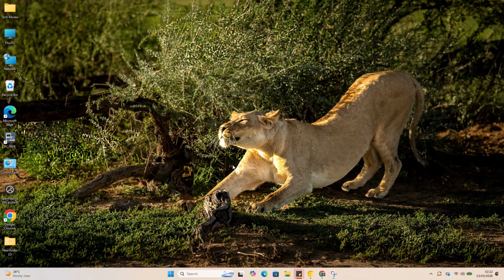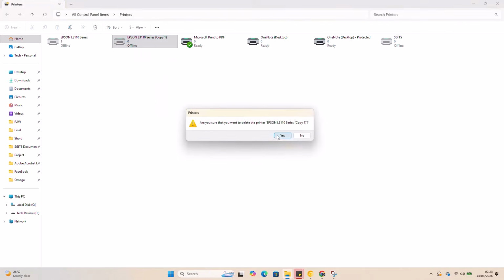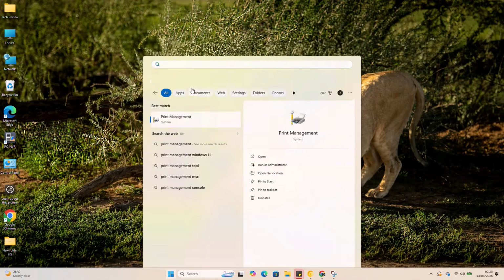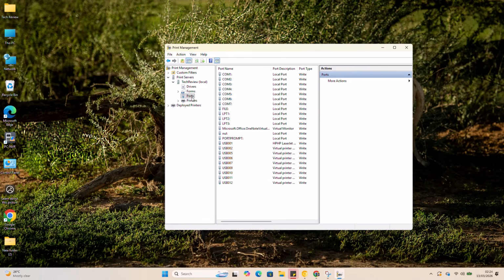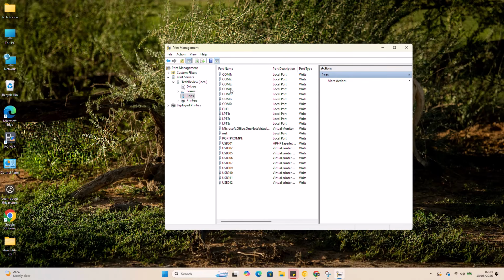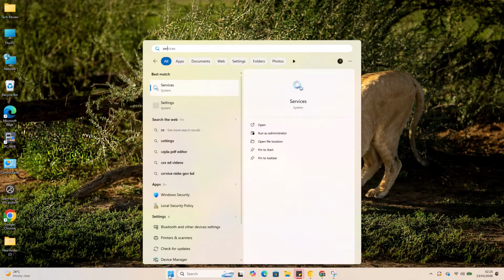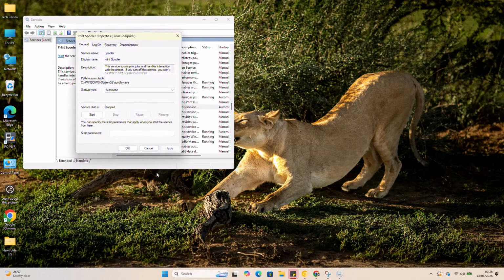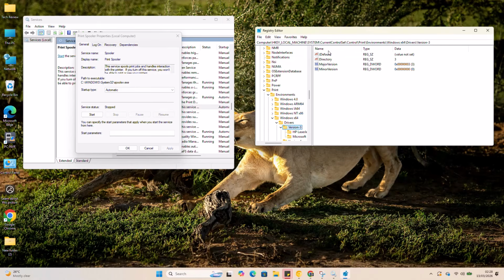How to Fix Printer Error 0x000003eb in Windows 10 / 11 | Windows Can’t Connect to Printer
Are you facing the "Windows Can’t Connect to Printer" issue with Error code 0x000003eb in Windows 10 or Windows 11? In this step-by-step tutorial, I will show you exactly how to fix printer error 0x000003eb permanently.

Whether you are trying to connect a network printer or a local printer, this error usually occurs due to corrupted Print Spooler services or registry glitches.

If you are using 64-bit Windows, go to this path:
HKEY_LOCAL_MACHINE\SYSTEM\CurrentControlSet\Control\Print\Environments\Windows x64\Drivers\Version-3

If you are using 32-bit Windows, go to this path:
HKEY_LOCAL_MACHINE\SYSTEM\CurrentControlSet\Control\Print\Environments\Windows NT x86\Drivers\Version-3

Folder Path:
C:\Windows\System32\spool\drivers\w32x86

⏳ Video Chapters (Timestamps):
0:00 - Intro: Windows Can't Connect to Printer Error
0:31 - Method 1: Delete Printer and Remove Old Drivers
1:52 - Restart PC & Check Printer Connection
2:05 - Method 2 (Advanced): Stop Print Spooler Service
2:30 - Fix Corrupted Printer Registry Keys
3:03 - Delete Spooler Driver Files
3:31 - Restart Print Spooler & Final Steps
3:41 - Conclusion & Outro

📌 Related Queries Solved:
How to fix printer error 0x000003eb
Windows cannot connect to the printer 0x000003eb
Error 0x000003eb Windows 11 fix
Printer installation error in Windows 10
Print spooler service error fix